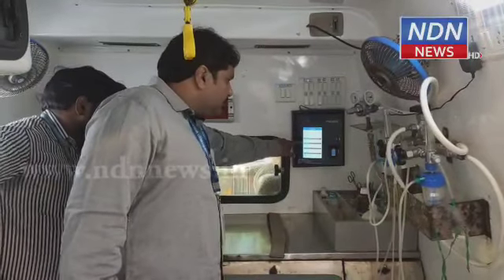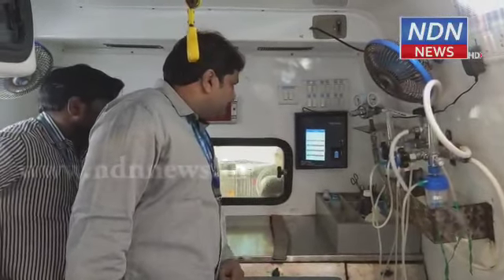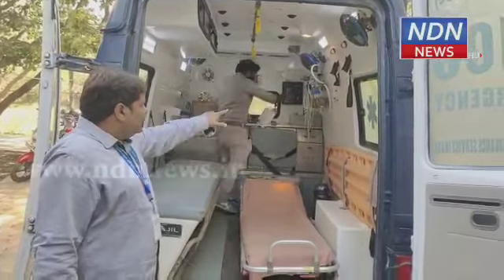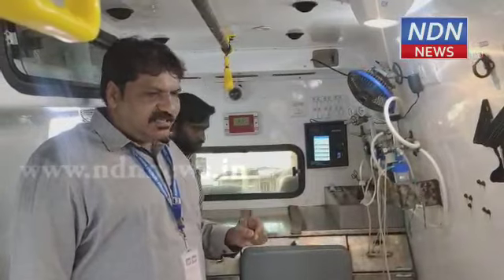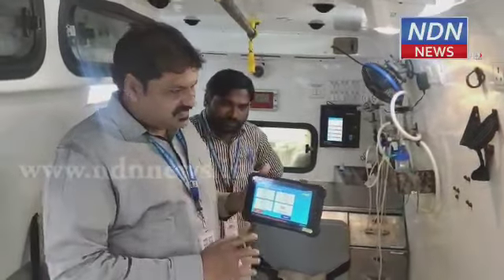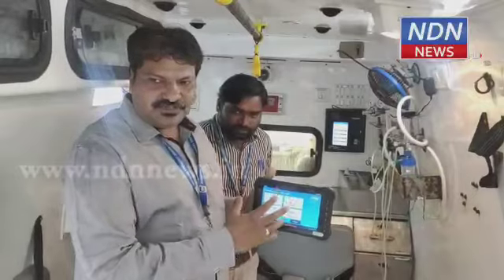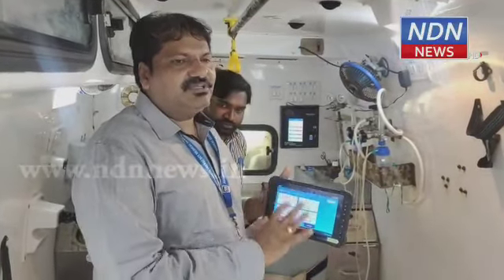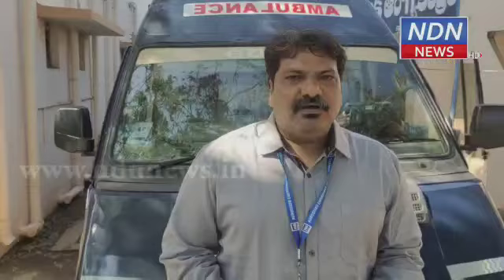సంగంలో 108, 104 వాహనాల ఆకస్మిక తనిఖీ.. - NDN News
సంగం ప్రాథమిక ఆరోగ్య కేంద్రంలో ఉన్న 108,104 వాహనాలను 108,104 జిల్లా మేనేజర్ పవన్ కుమార్  ఆకస్మిక తనిఖీ నిర్వహించారు.104 వాహనాల్లో వసతులను పరిశీలించారు. జిల్లాలో పురిటి పిల్లల కొరకు ప్రత్యేకంగా రెండు అంబులెన్స్ లను ఏర్పాటు చేయడం జరిగిందని పేర్కొన్నారు.104 వాహనాల ద్వారా జిల్లాలోని అన్నీ గ్రామాల్లో మెరుగైన వైద్యసేవలు అందిస్తున్నామని తెలిపారు. ఈ కార్యక్రమంలో సిబ్బంది పాల్గొన్నారు.